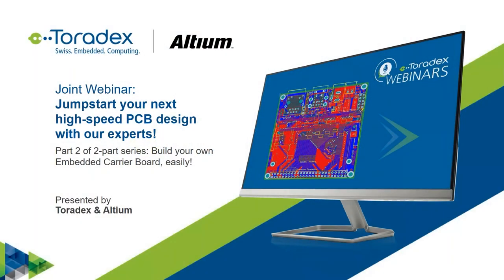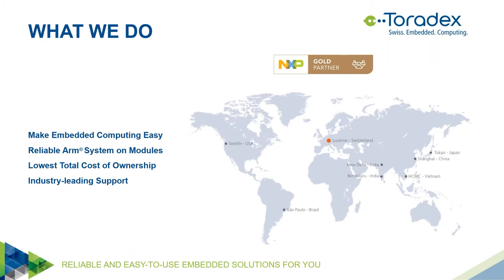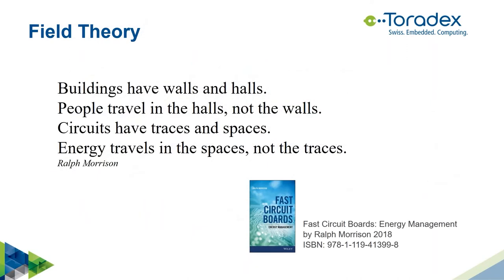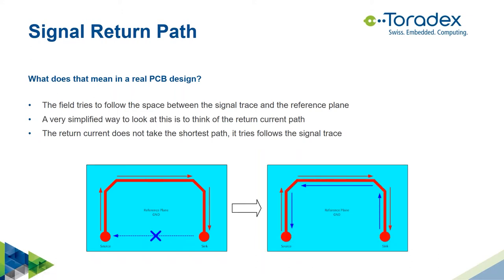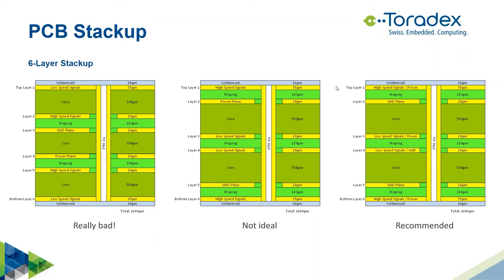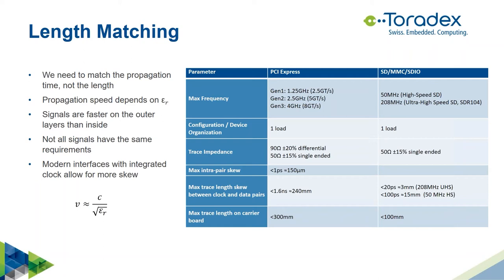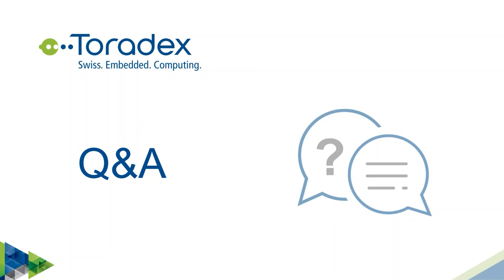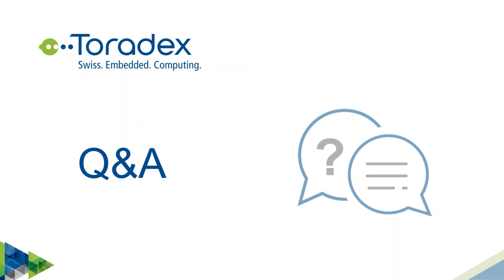Jumpstart your next high-speed PCB design with our experts!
Interfaces are getting faster by the day! This requires increased attention in the PCB design.

The PCB design is the key source and solution for EMC issues. In this webinar, we explore different stackup examples and try to improve them. We highlight the changes in impedance basis the geometry of the trace and the PCB stackup. We demonstrate how Altium can be used for calculating the trace geometry to get the desired impedance.

The key to a successful PCB design is to manage the return path. This is not only essential for the signal traces, but also involves a proper power delivery. The goal is to minimize EMC issues to pass the tests. We also show you key do’s and don’ts for improving the return paths.

In this webinar, we discuss the different length matching requirements of the interfaces and how we can set up rules in Altium Designer. We also learn how Altium Designer can ease the length matching in a complex design.

Passing an EMC test is not a matter of luck. By following simple rules you can master your next design!

Key takeaways include:
  -  Learn how important the PCB stackup is and how trace impedances can be calculated
  -  Understand the importance of the return path for signals and power
  -  Get to know the high-speed design aids of the latest Altium Designer versions
  -  Master the signal length matching with the help of Altium Designer
  -  Have your questions answered by hardware development experts

Note: This is part 2 of our two-part webinar series.

00:01:20 Agenda
00:02:08 Introduction to Toradex
00:04:00 PCB Design theory and in-depth explanation
00:34:46 Introduction to Altium
00:37:14 Altium Designer Demo
00:53:07 Q&A